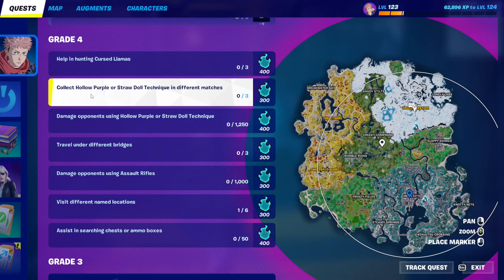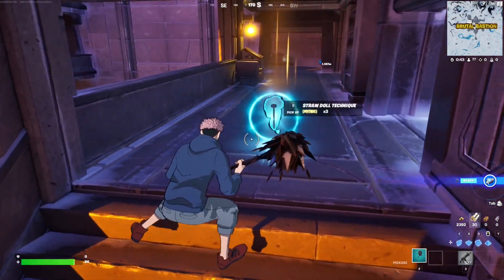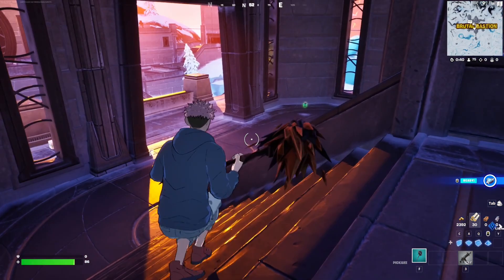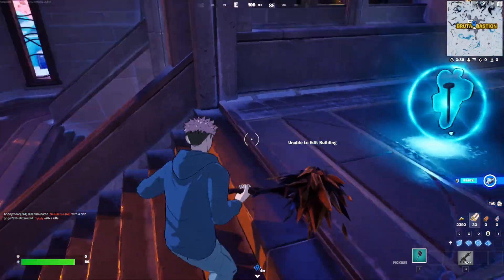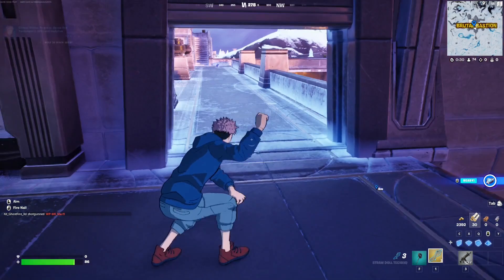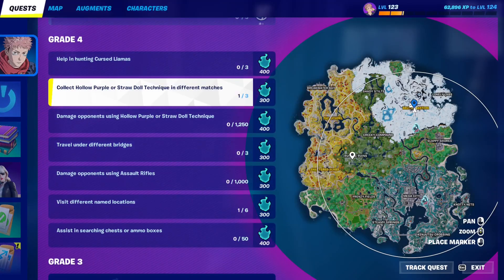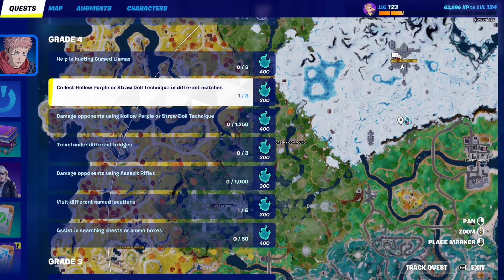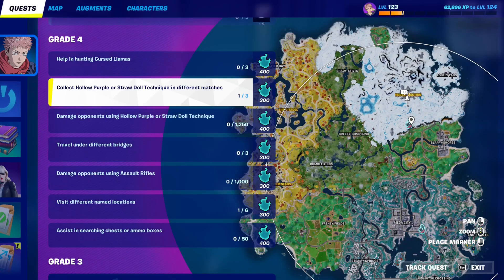Collect Hollow Purple or Straw Doll Technique in different matches (Grade 4 Quest) | Fortnite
A guide on how to complete Break The Curse! Quests in Fortnite Chapter 4 Season 3 and unlock all Jujutsu Kaisen rewards.
The Break the Curse! Quests start at the Grade 4 level of Jujutsu High standards, and will progress up to the Special Grade level! Each grade level’s Quests will go live sequentially and be available until August 25 at 2 AM ET:
The Grade 4 Quests are live starting now.
The Grade 3 Quests go live August 10 at 9 AM ET.
The Grade 2 Quests go live August 15 at 9 AM ET.
The Grade 1 Quests and Special Grade Quests go live August 17 at 9 AM ET.

Break The Curse Quests:
▶ GRADE 4:
- Visit different named locations
- Collect Hollow Purple or Straw Doll Technique in different matches
- Help in hunting Cursed Llamas
- Damage opponents using Hollow Purple or Straw Doll Technique
- Travel under different bridges
- Assist in searching chests or ammo boxes
- Damage opponents using Assault Rifles